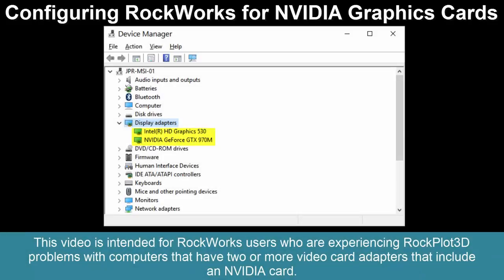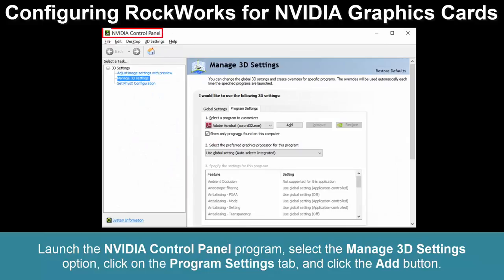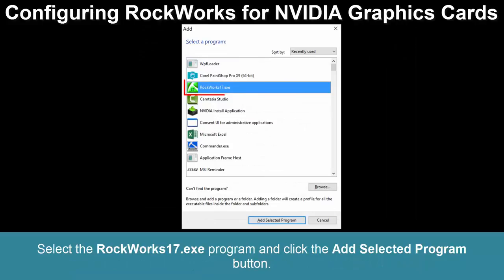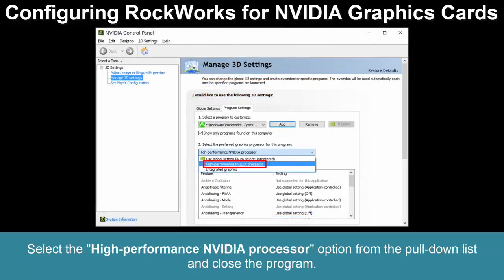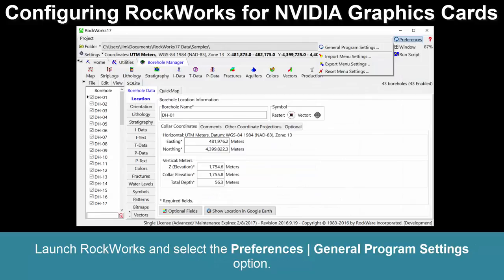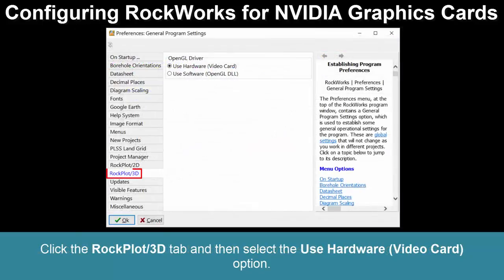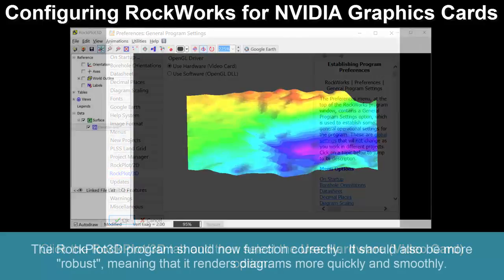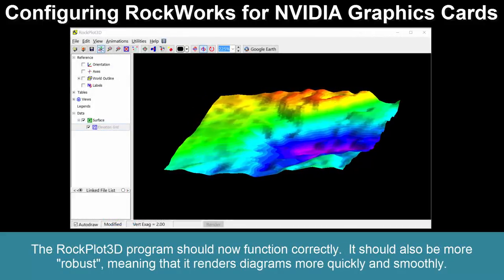Configuring RockWorks for NVIDIA Graphics Cards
If you're having problems with RockPlot3D on a computer with multiple graphic cards (e.g. MSI laptop), this may provide a solution.